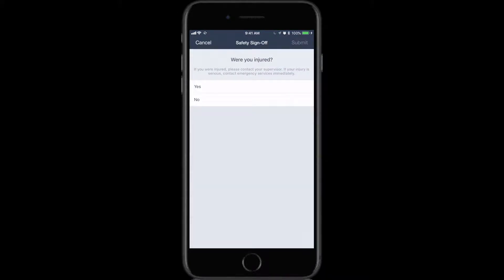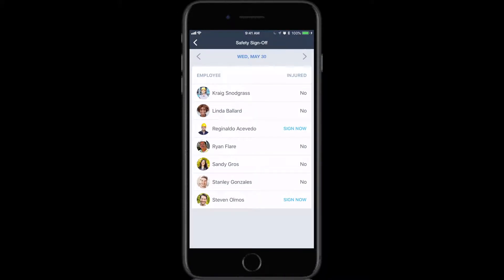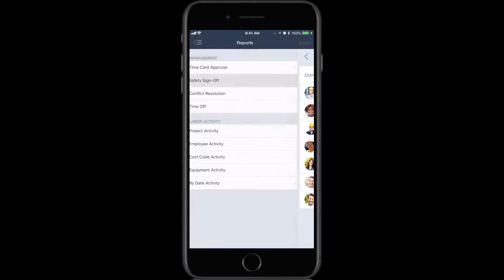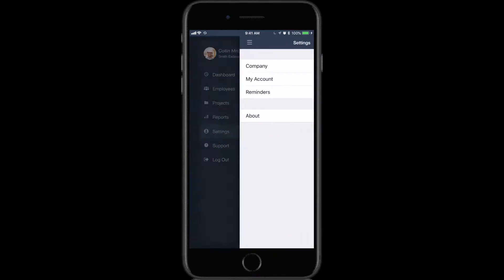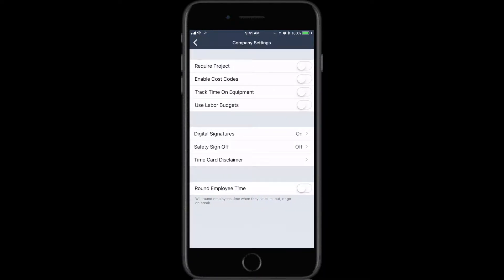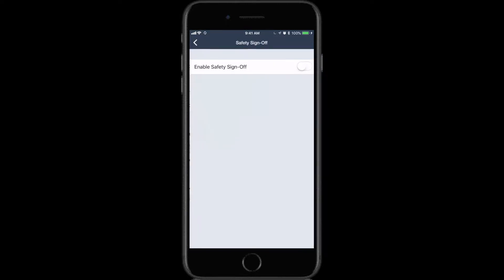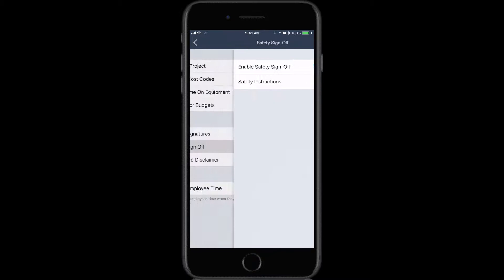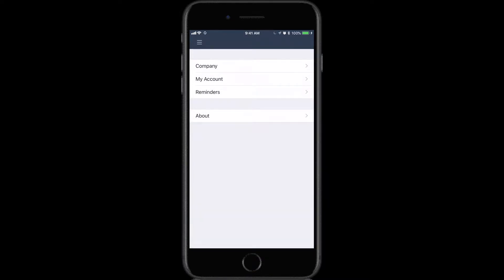Pro: Daily Safety Sign-Off